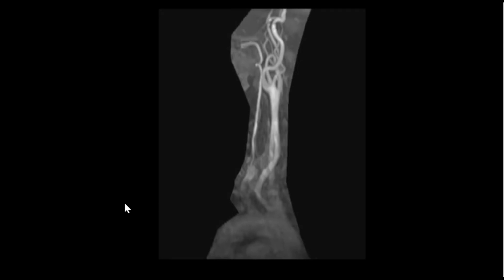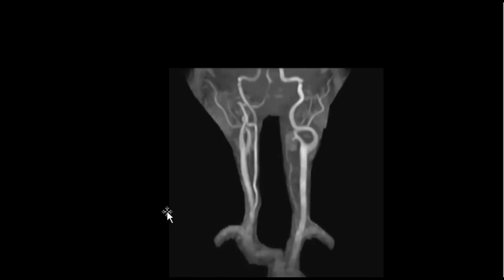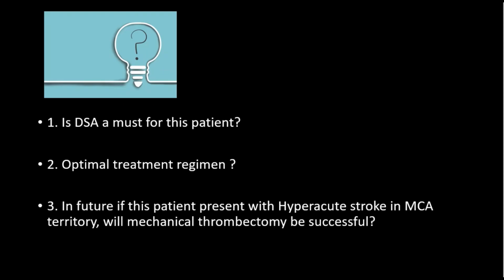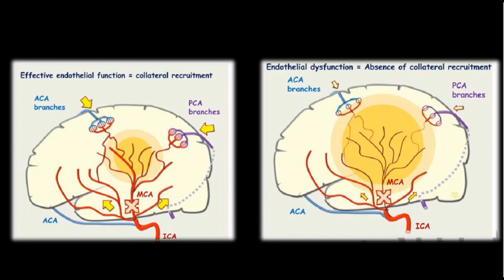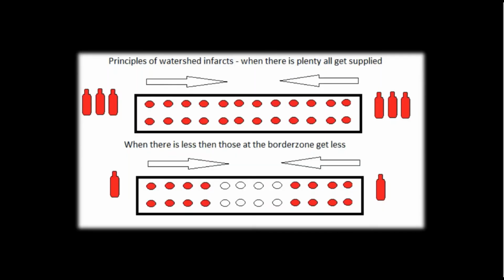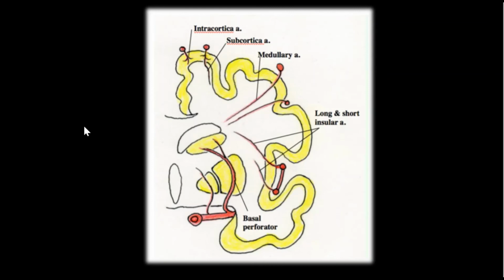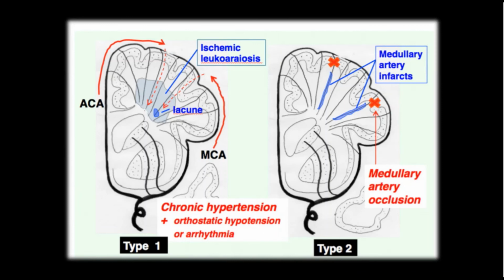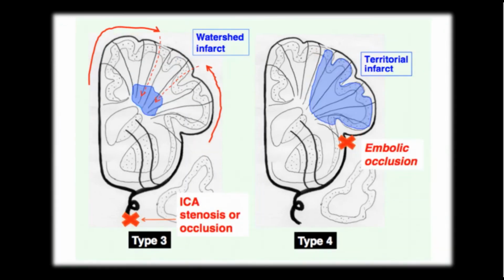Stroke Rounds - 8 - Both MCA's gone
Stroke Rounds is an academic initiative for Doctors and Healthcare professionals, in which informative Stroke cases and related issues will be discussed. This channel is not meant for patients or the public and the contents of this discussion should not be considered as medical advice